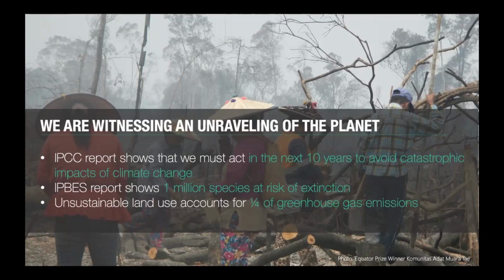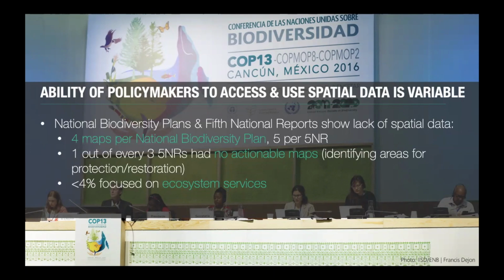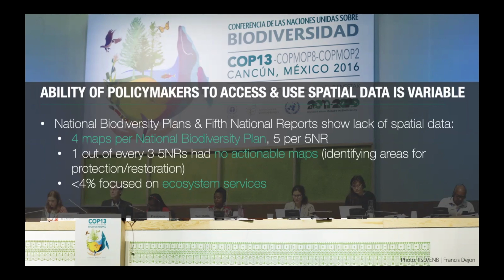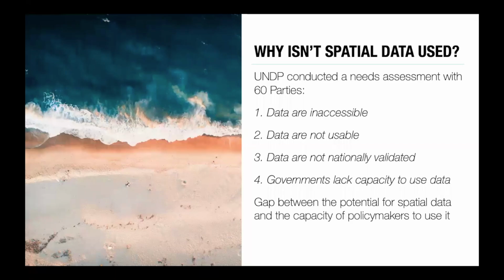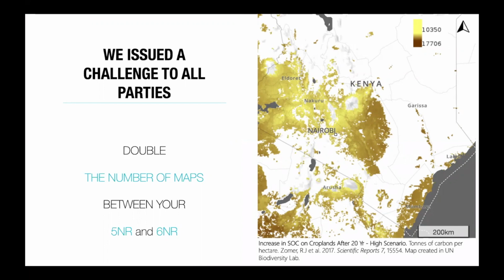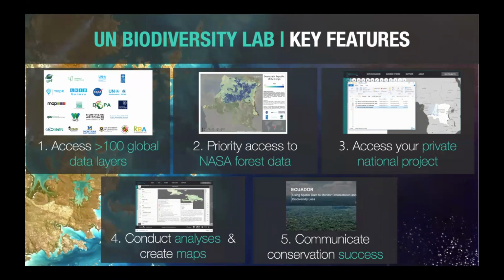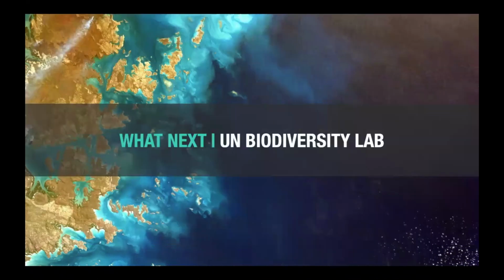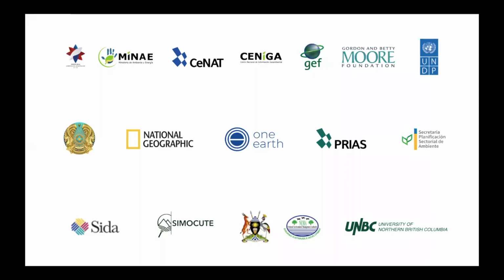SIDS Webinar: 2. UN Biodiversity Lab | Annie Virnig, UNDP